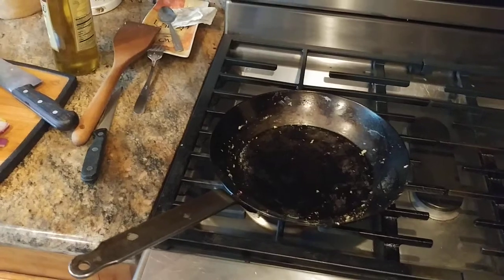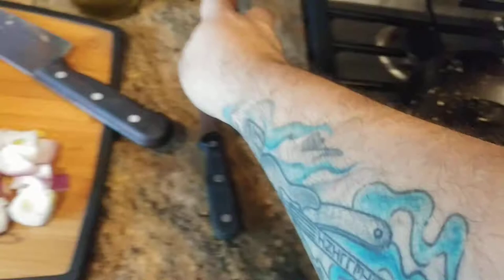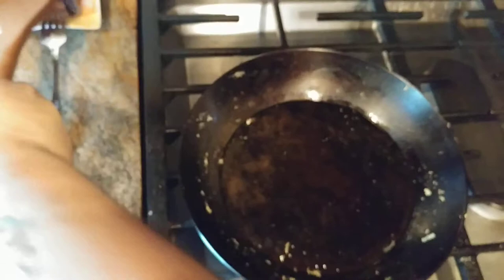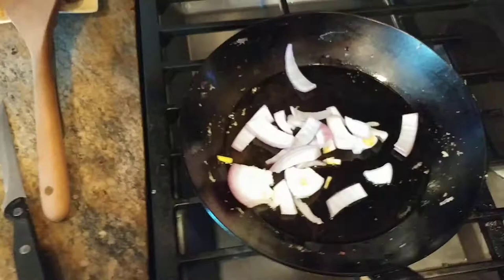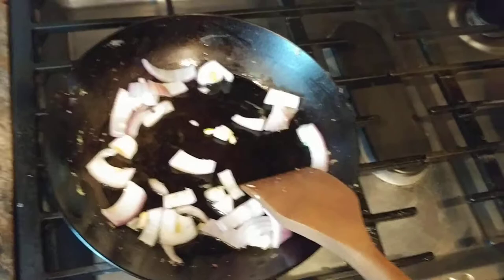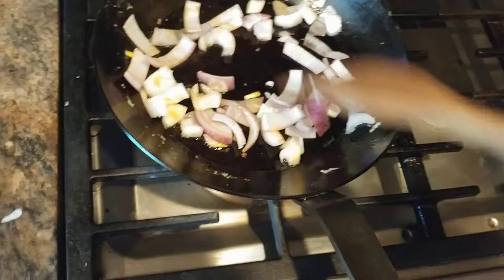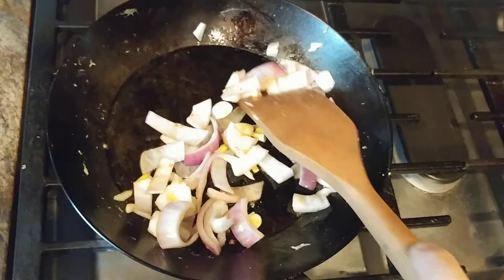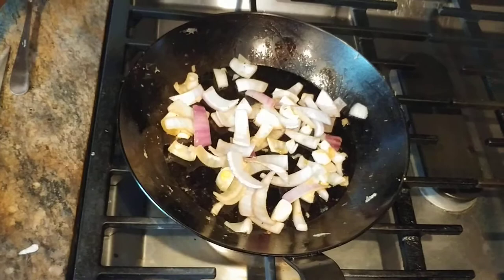142. Cleaning a sticky mess in a carbon steel pan.